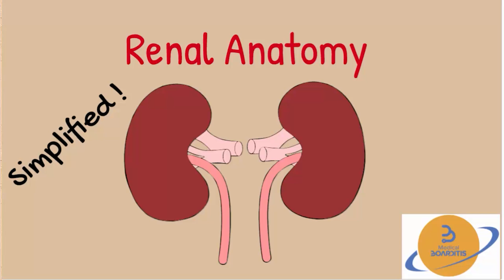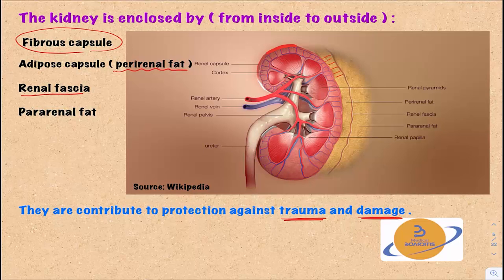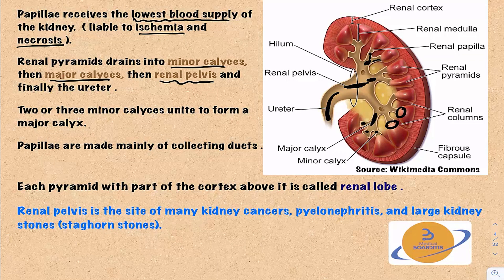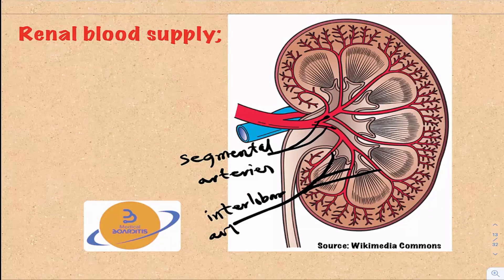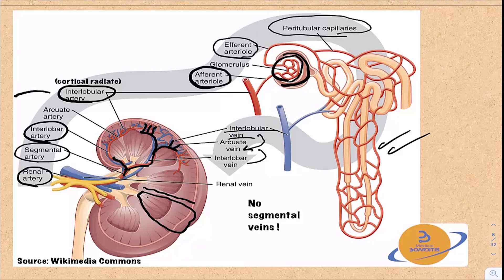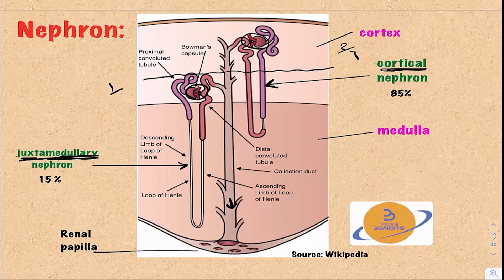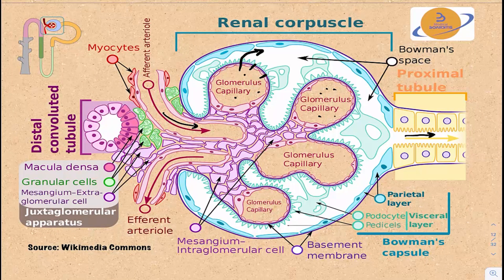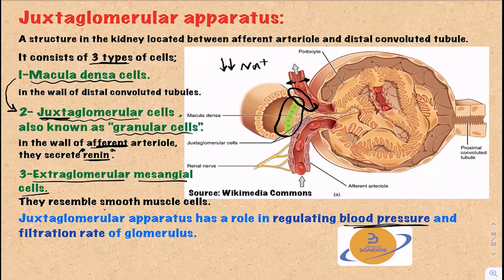Kidney Anatomy/Renal Structure, Simplified for USMLE, COMLEX & NCLEX.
This is the 1st video in the renal system series, dedicated to the kidney anatomy and renal system structure. Video has simplified explanations but still detailed to tackle most of the USMLE and any board exam questions.

We added light warm music in the background, hope it adds something to the video and it's not distracting. Let us know what are your opinions about the music?

Note: In min 17:19 talking about the ( JuxtaGlomerular Apparatus )
We just pointed to the Efferent instead of pointing to the Afferent.
It's written Afferent and we said afferent, totally right, we just pointed to the other vessel, Sorry for the unintentional mistake.
If you are curious why we didn't fix it if we know it's there, send us your comments about that!

Leave us your feedback.
Follow our Facebook page:  Medical Boarditis